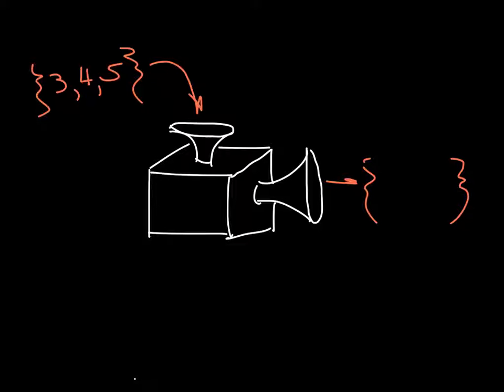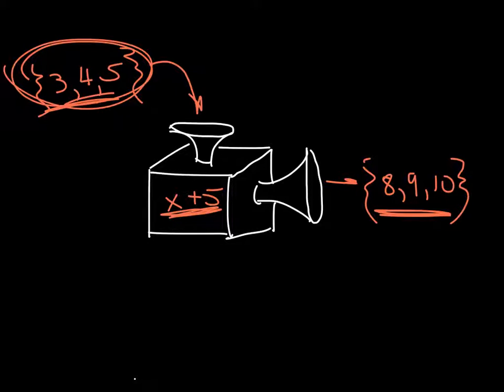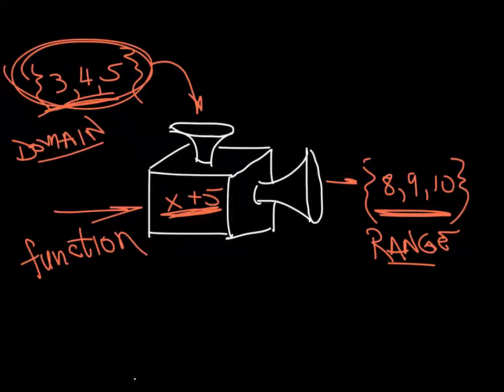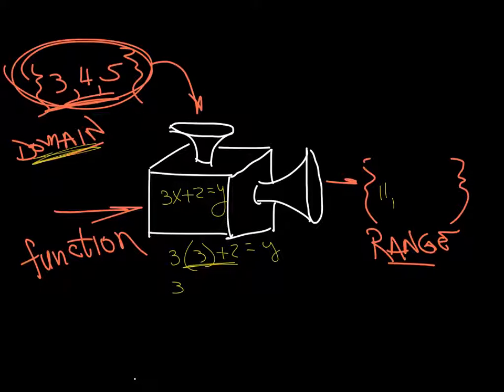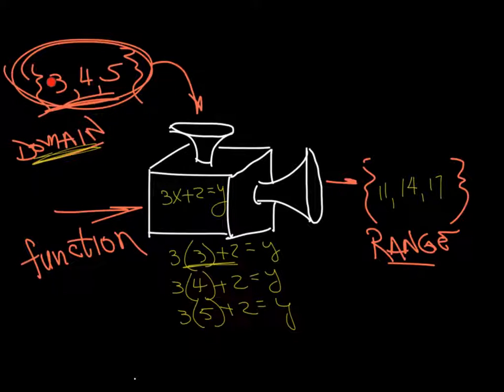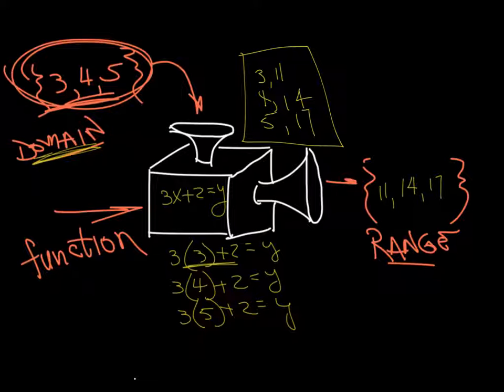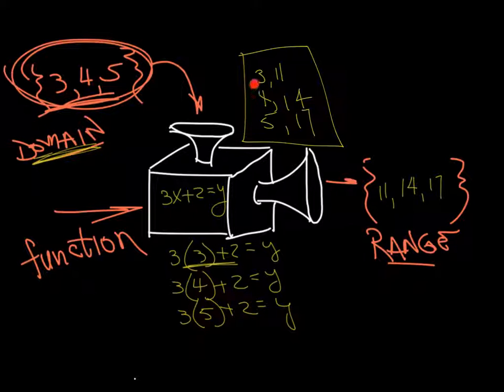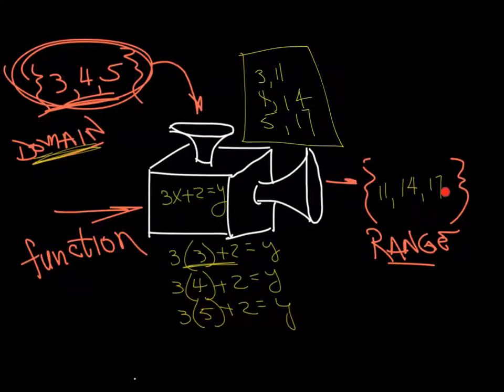L 8.3a intermediate algebra